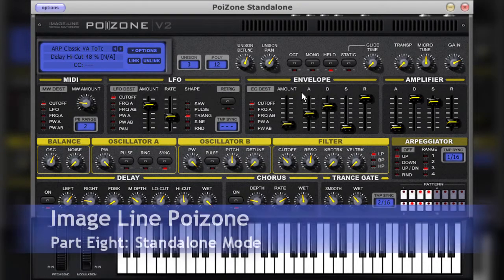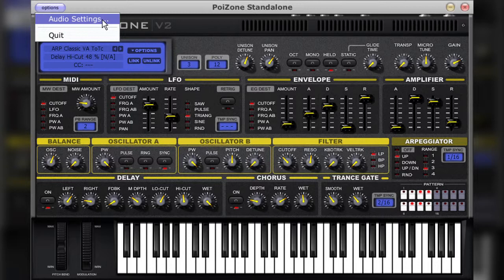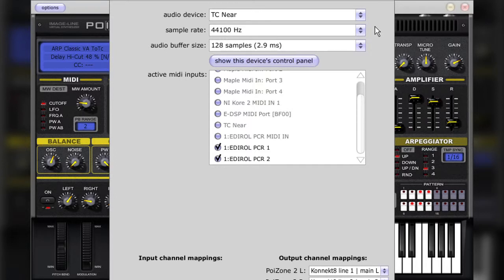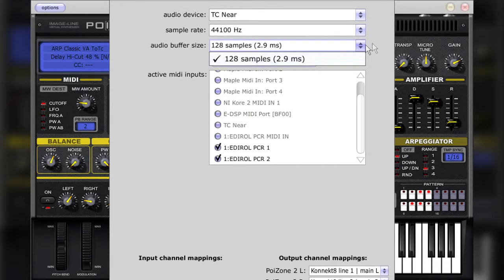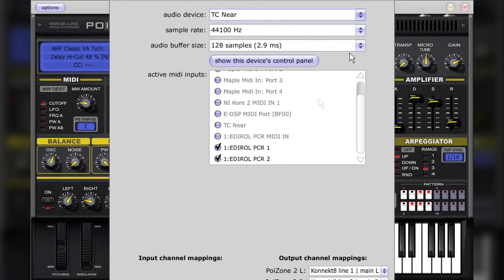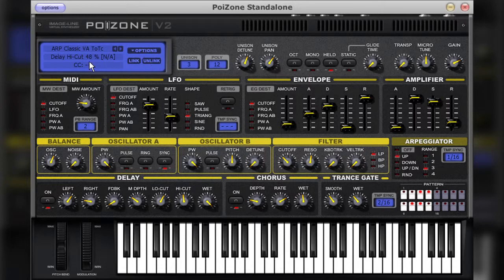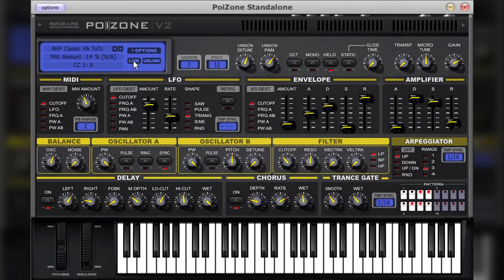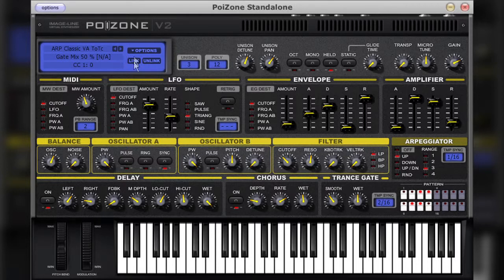Image Line Poizone Part Eight - Standalone Mode